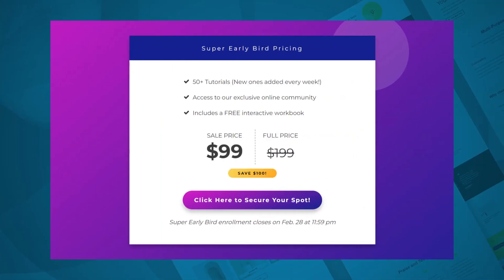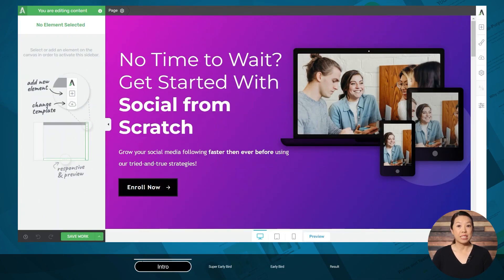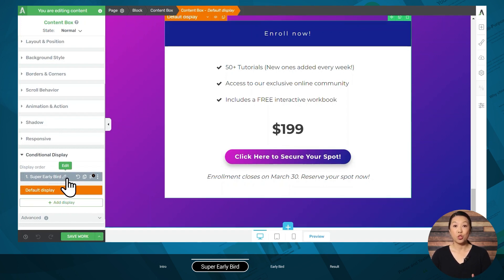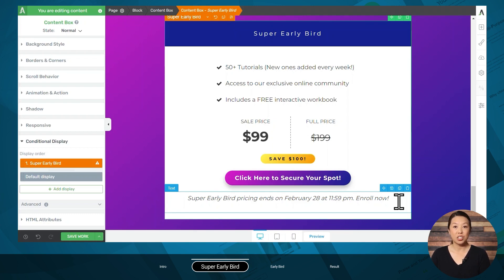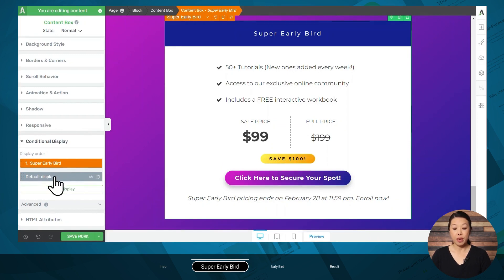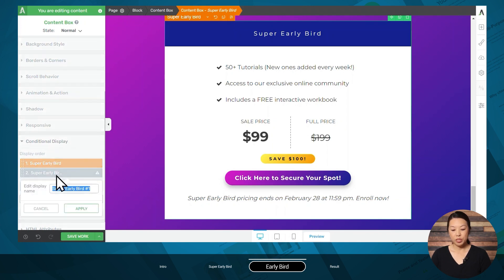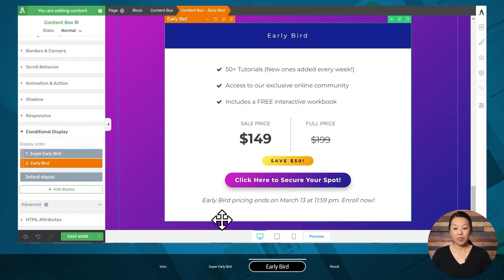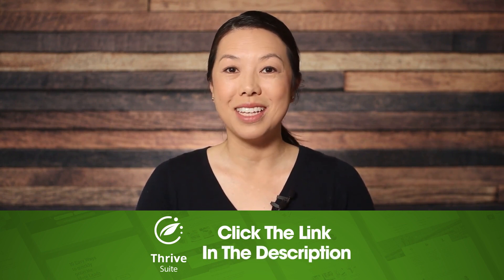How to Use Time-Based Pricing and Conditional Display to Increase Conversions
Do you know what one of the most effective strategies for increasing sales is?
It's creating FOMO - The Fear of Missing Out.

In this video, you'll learn how to use Thrive Suite's Conditional Display feature to create a sense of urgency for customers to take action and sign up to attend your event even faster. Use the new Conditional Display feature and run your countdown timer on autopilot - it's that convenient!

Time Stamps:

00:00 - Intro
01:41 - Why Use Scarcity to Increase Conversions?
02:21 - Use the Conditional Display Feature to Create Multiple Pricing Variations
03:14 - ‘Super Early Bird’ Pricing
06:39 - Set Conditional Display rules for Your 'Super Early Bird' Pricing
08:13 - ‘Early Bird’ Pricing
08:45 - Set Conditional Display rules for Your 'Early Bird' Pricing
10:33 - Preview Your Different Conditional Display Variations
10:48 - Your Turn to Increase Conversions with Conditional Display

Has adding an element of FOMO to your online offers boosted your conversion rate?